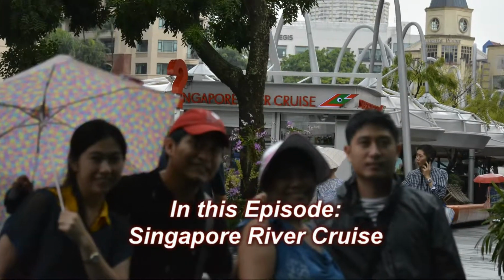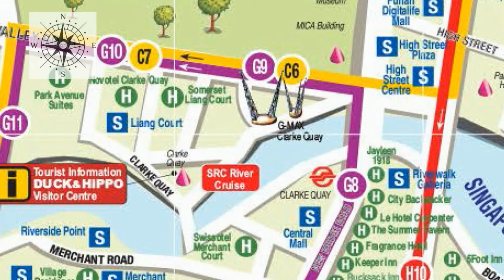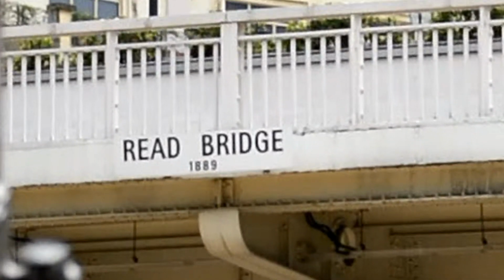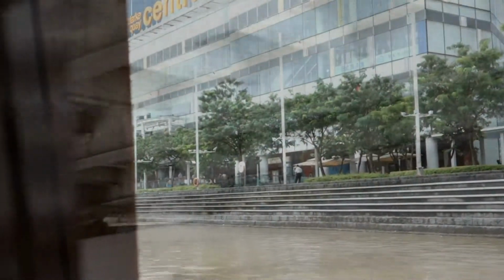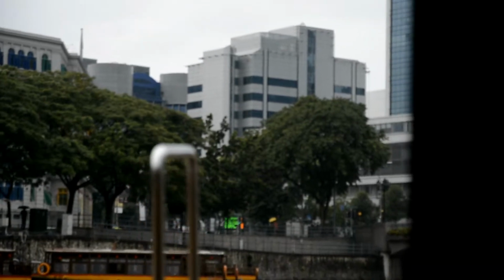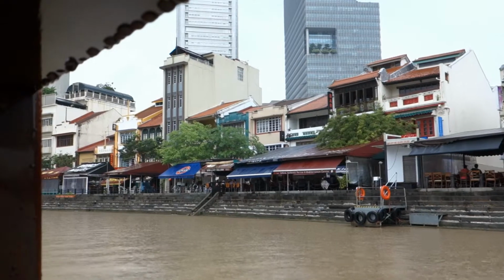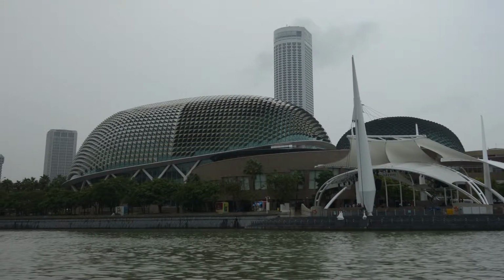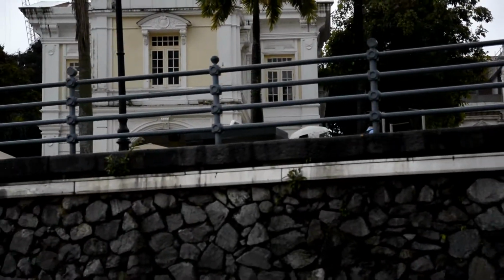Singapore River Cruise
Riding on an environmentally friendly and noise free Electric Bumboat along the Singapore River and the Marina Bay.